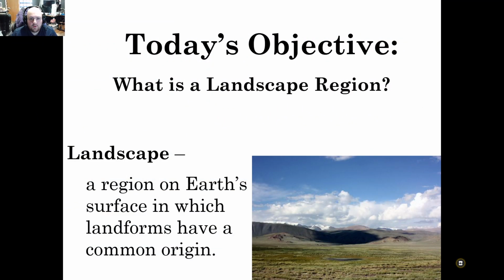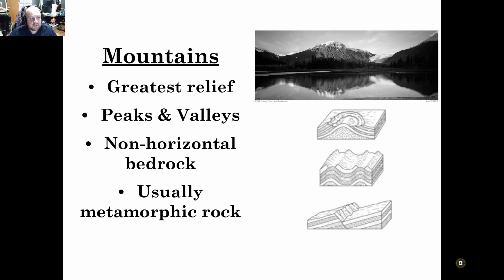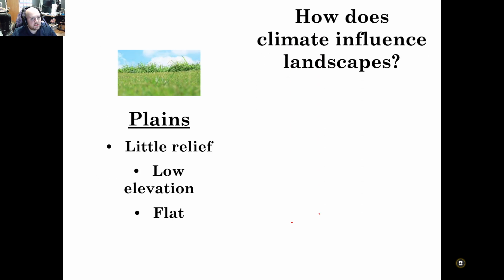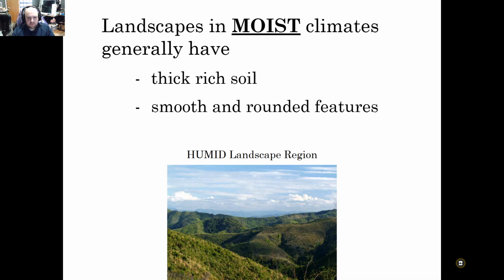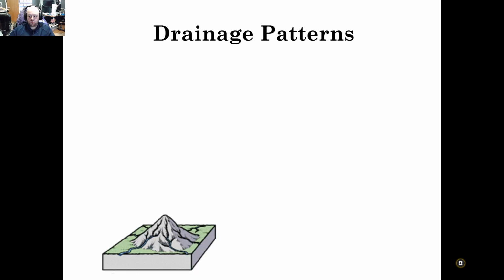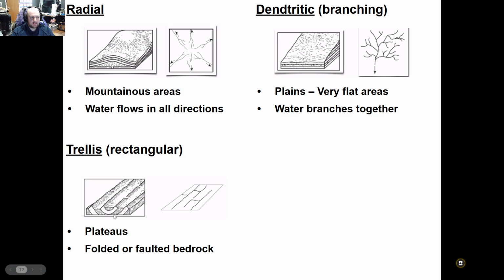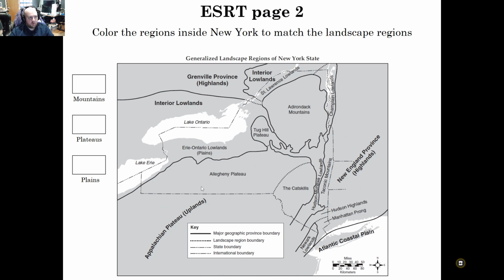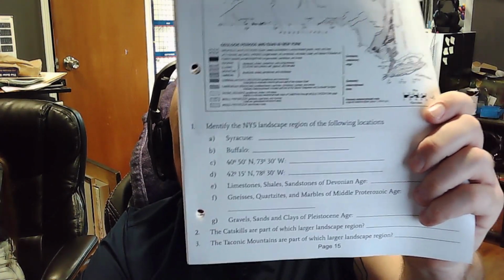NYS Landscape Regions